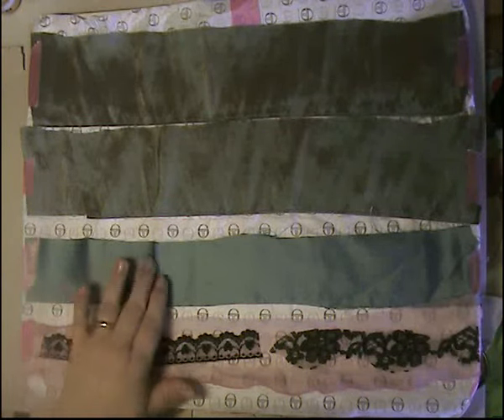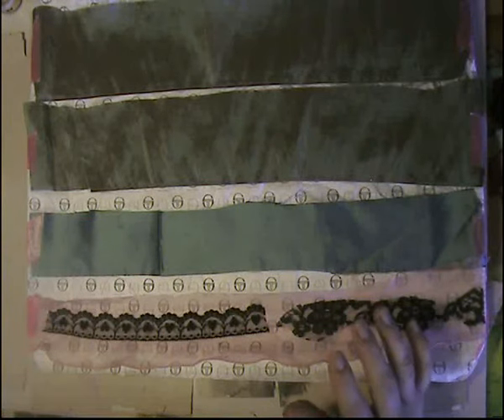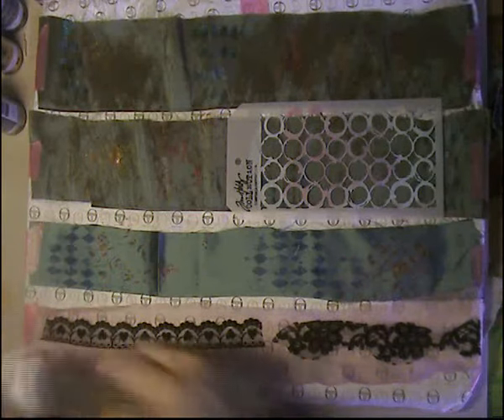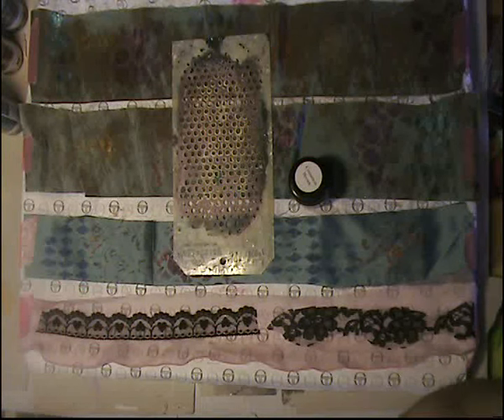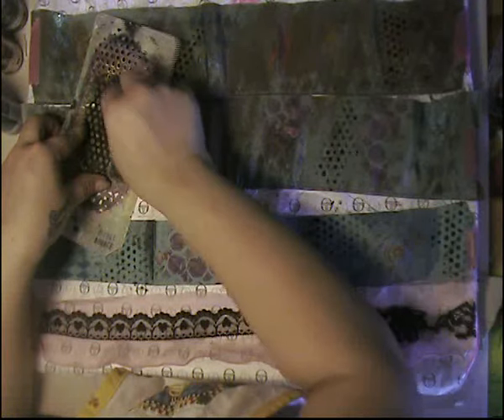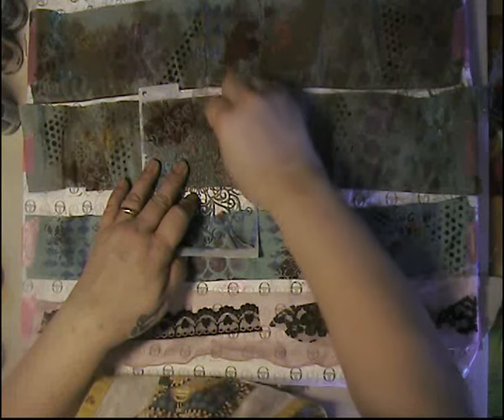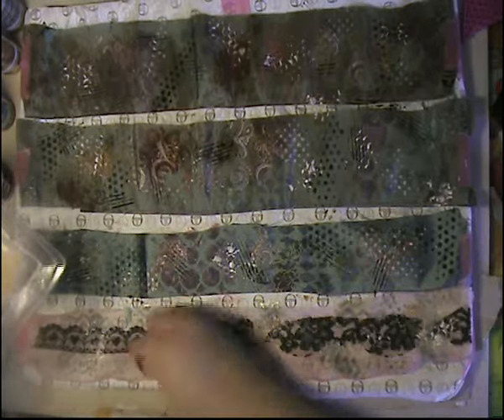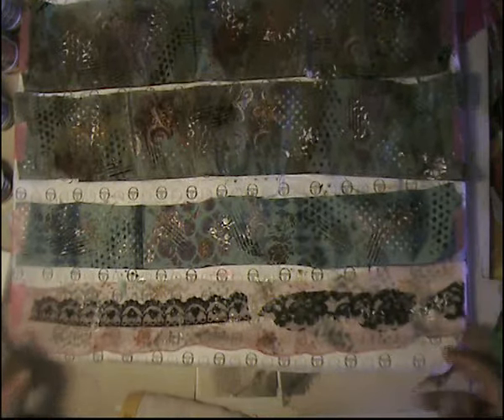Series on the couch crafts Fabric ribbons done useing dimensional paints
Get all the painting done so you can play with dimensional  paints or stickles